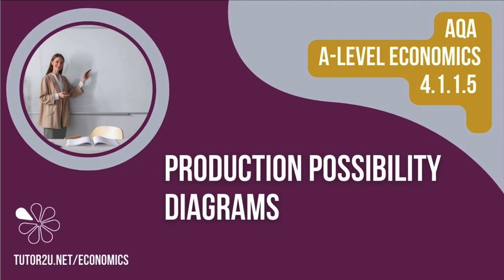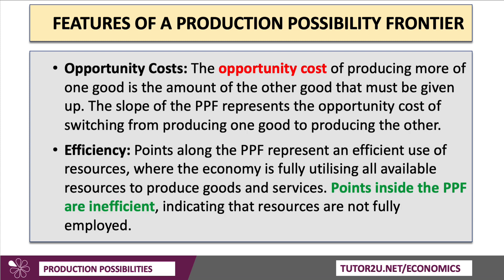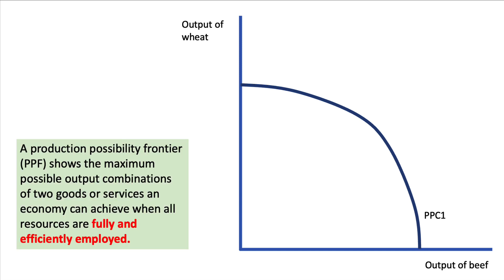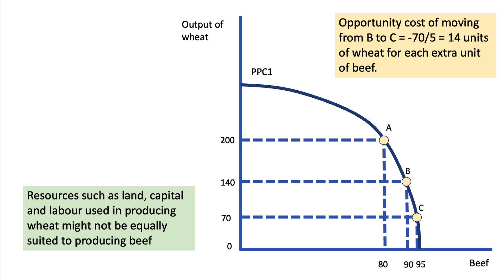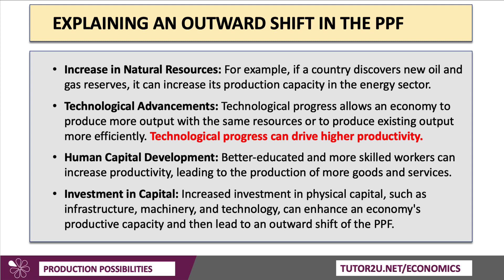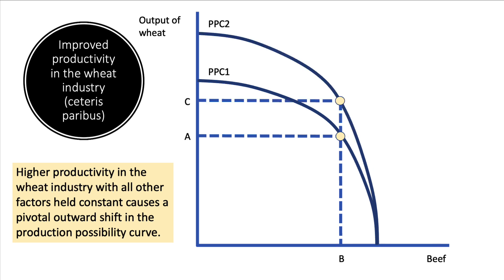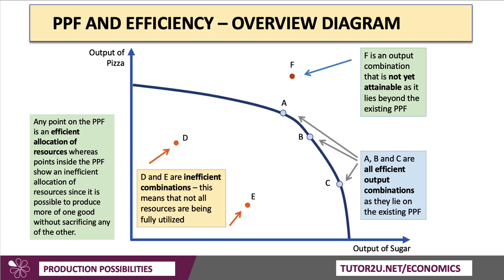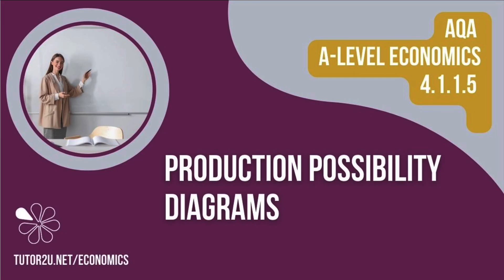4.1.1.5 - AQA Economics - Production Possibility Diagrams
This video provides an overview of production possibility frontiers and how they illustrate concepts like scarcity, opportunity cost, efficiency, and economic growth.

TIMESTAMPS
0:00 - Introduction
0:22 - Explains what a production possibility frontier (PPF) diagram shows
0:51 - Discusses key concepts like scarcity, trade-offs, opportunity cost
1:28 - Example PPF for wheat and beef production
2:05 - Explains how PPF shows diminishing returns and opportunity cost
3:07 - When and why the PPF shifts outwards (economic growth)
4:00 - Causes of PPF shift - more resources, technology, human capital, investment
4:37 - Examples of PPF shifts due to productivity increases
5:24 - Economic efficiency - productive, allocative, dynamic
6:03 - Summary of key points about PPF diagram

VIDEO SUMMARY - KEY POINTS
PPF shows maximum possible output combinations with fixed resources and technology
Reflects scarcity, trade-offs, opportunity cost of production choices
Slope shows diminishing returns and rising opportunity cost
Outward shift indicates economic growth from more resources, technology, etc.
Shows productive, allocative, dynamic efficiency
Points inside PPF are inefficient, on PPF is productive efficiency

KEY TERMS
Production possibility frontier (PPF)
Scarcity
Opportunity cost
Diminishing returns
Economic growth
Productive efficiency
Allocative efficiency
Dynamic efficiency